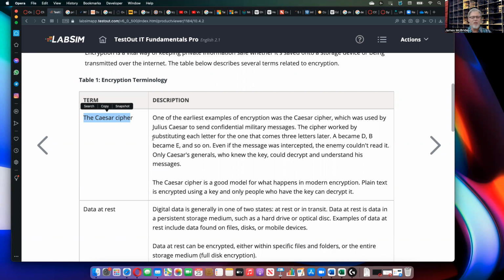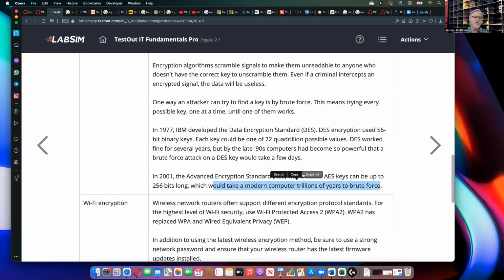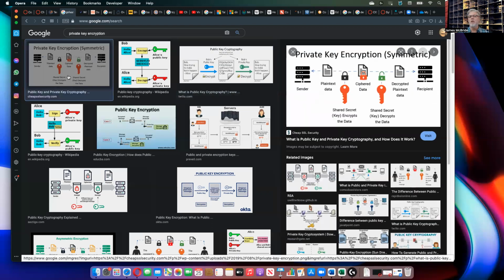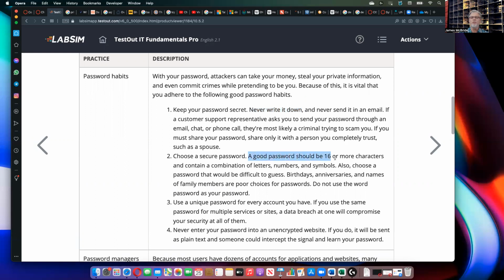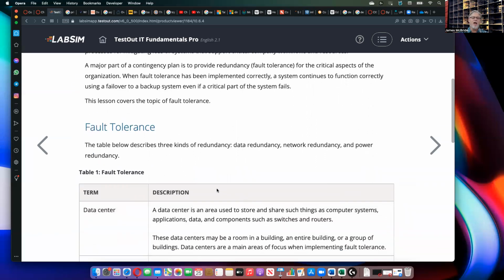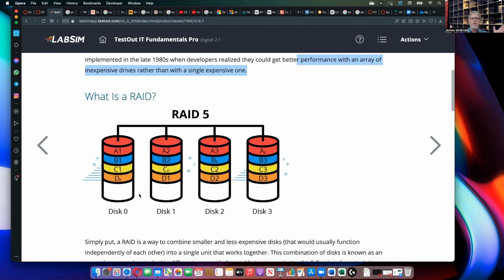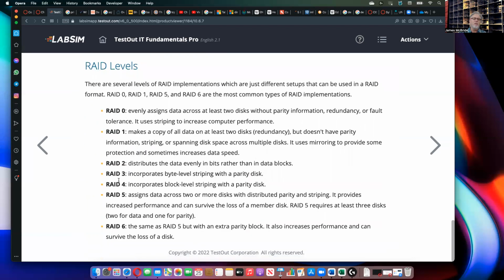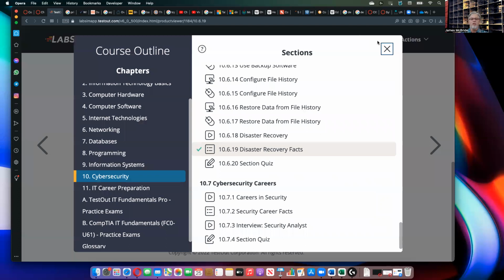Crypt Encrypt S22